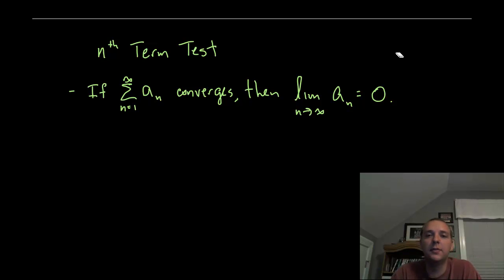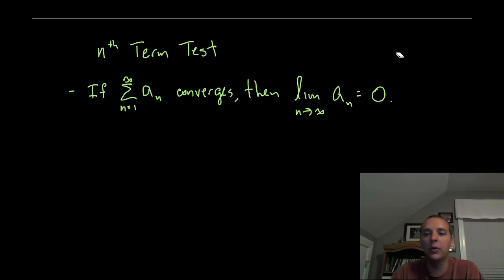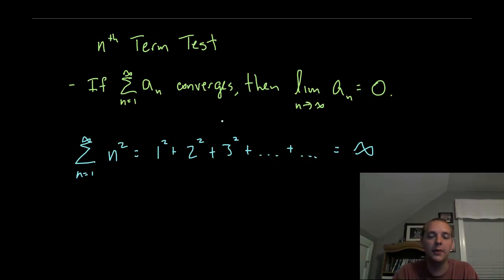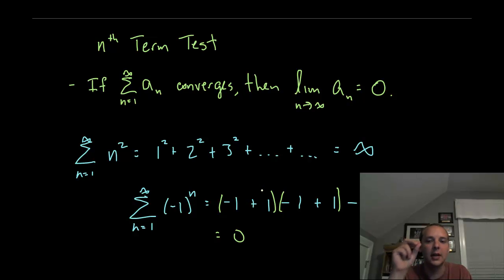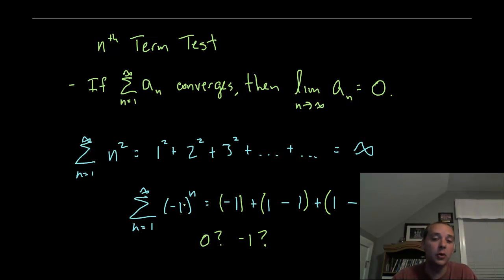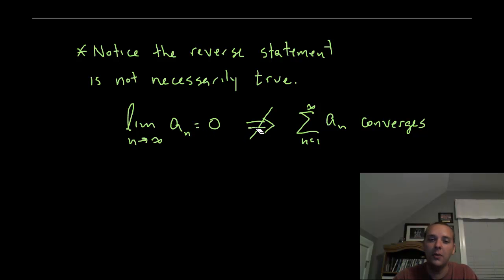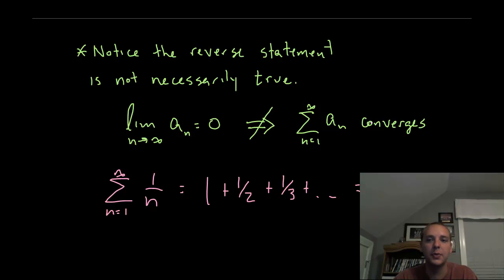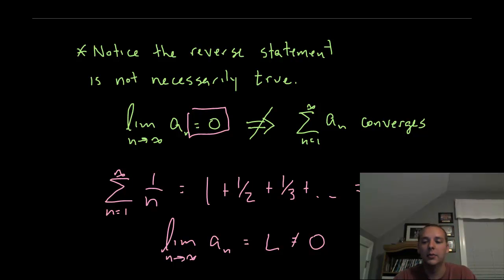nth Term Test